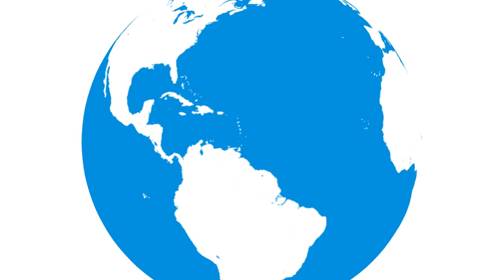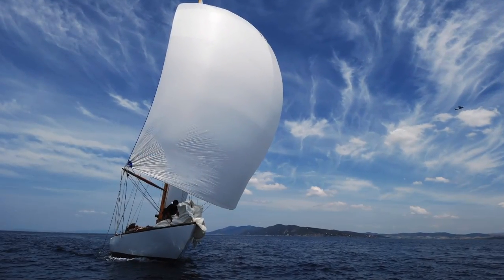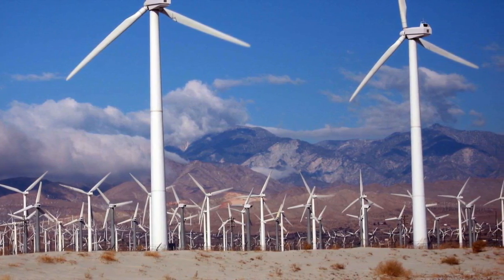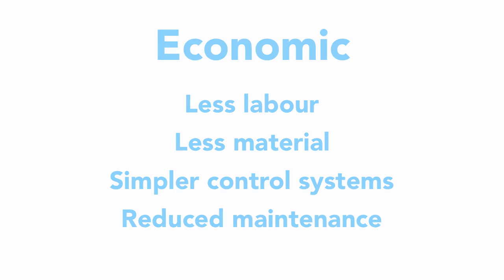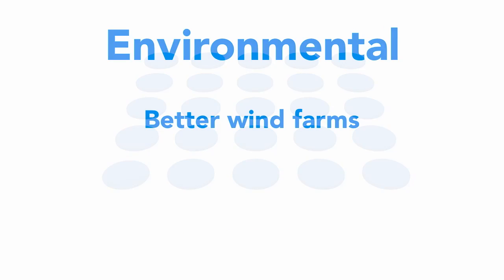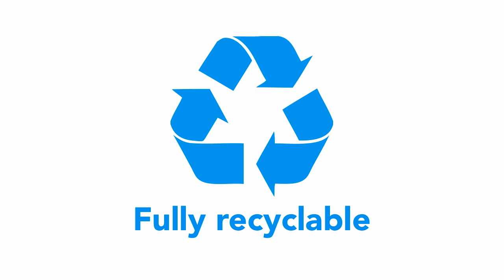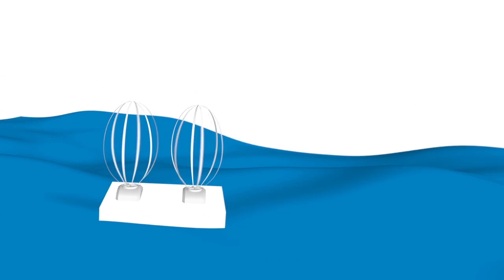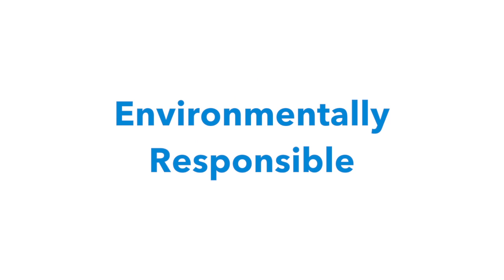Lux Wind Power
Promotion video showing the substantial advantages of the Lux Wind Turbine over conventional wind turbines.